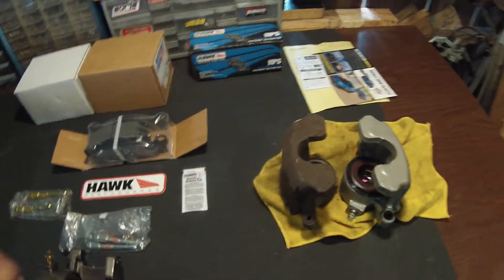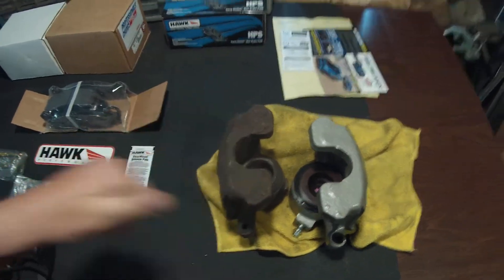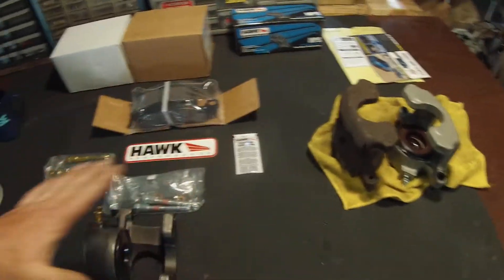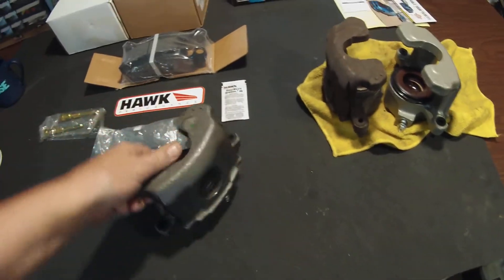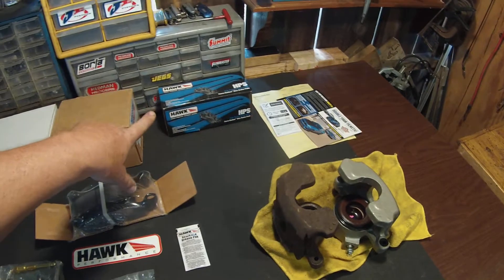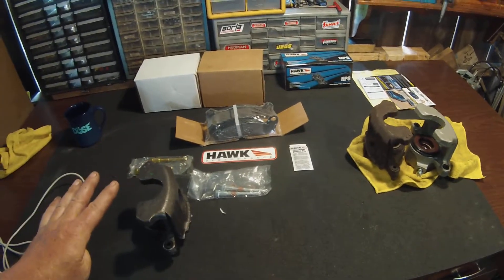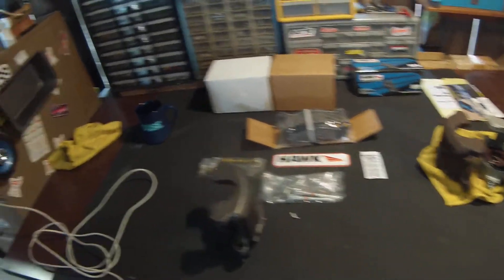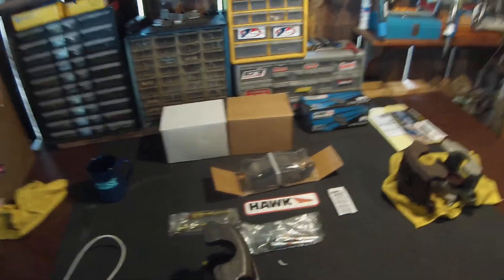SVO 73MM BRAKE UPGRADE FOR FOX